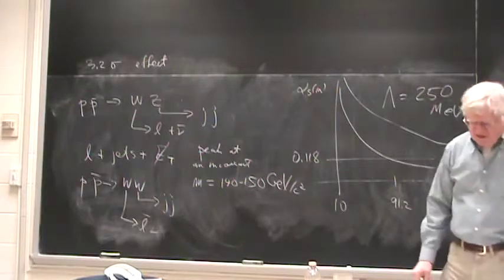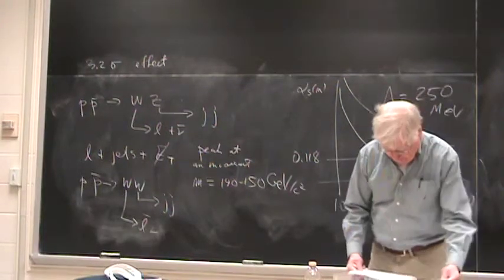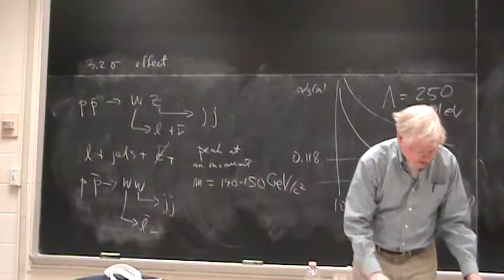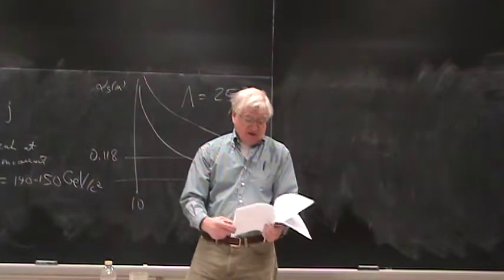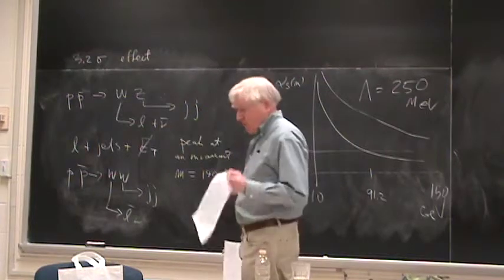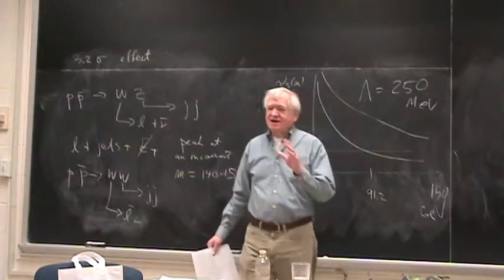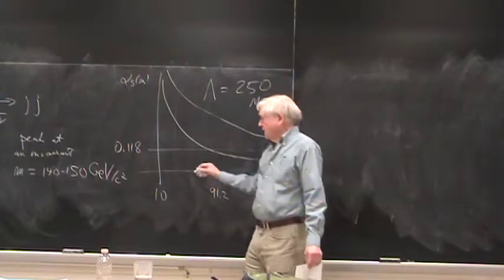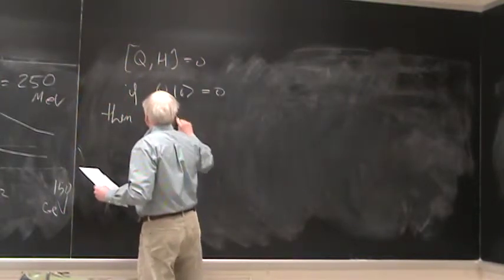18lecture040611 spontaneous symmetry breaking etc.